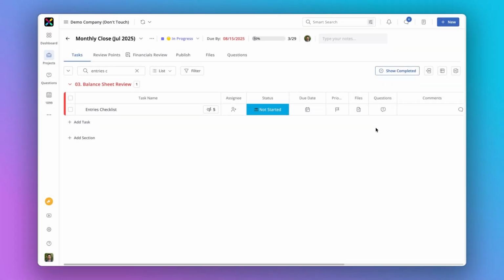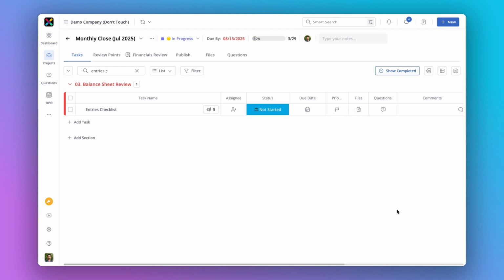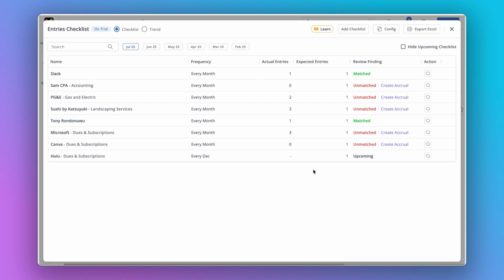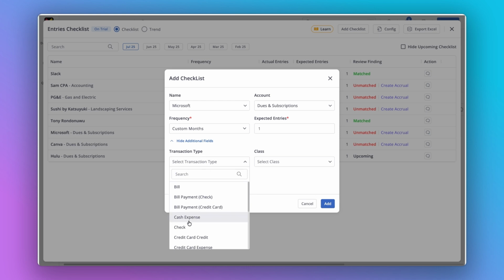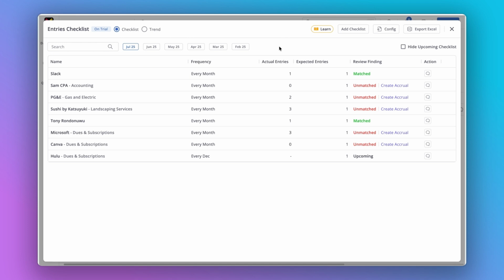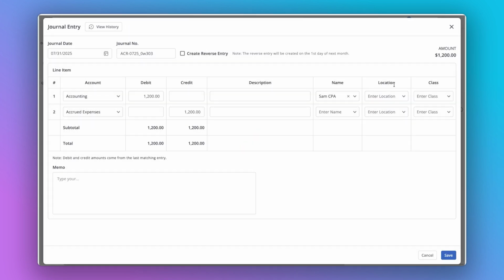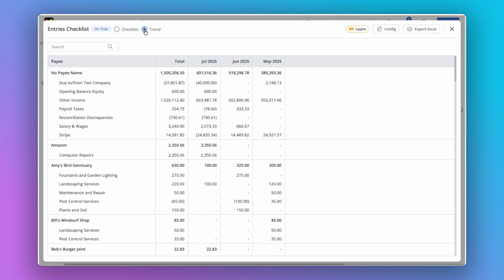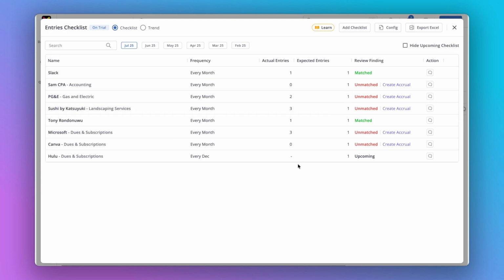Automate Recurring Entries & Accruals with Xenett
If recurring bills (rent, subscriptions, insurance) are slipping through your close, this video shows how Xenett auto-detects missing recurring entries and creates accruals with one click. Watch the demo → save hours during month-end.

In this walkthrough you’ll learn:
How Xenett finds recurring vendor patterns (monthly, quarterly, yearly)
How to add or edit recurring checklists and filters
How to create accrual journal entries automatically (with reversal option)
How to use the Entry Trend Analysis report to build checklists fast.

👍 Like if this saved you time — comment your #1 recurring vendor (e.g., Canva, Microsoft).